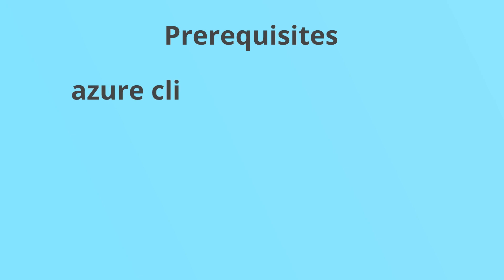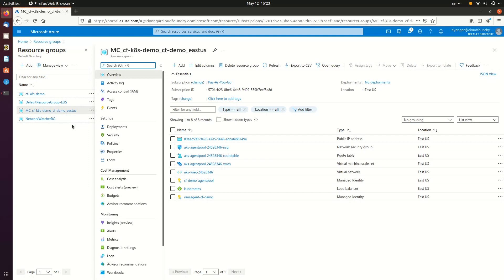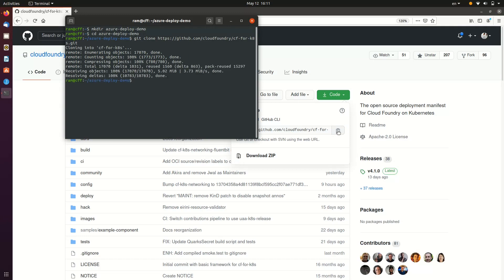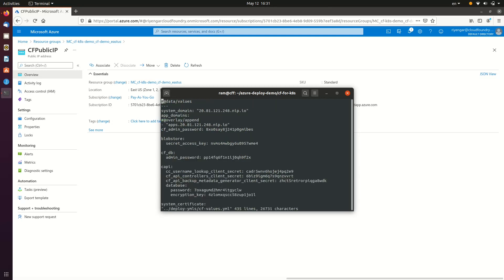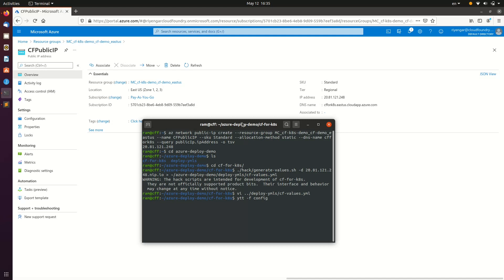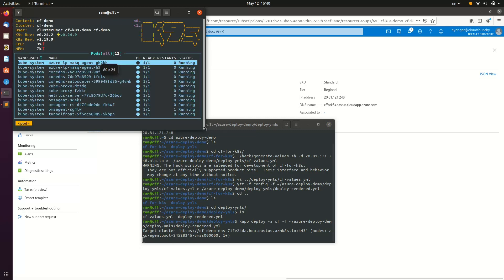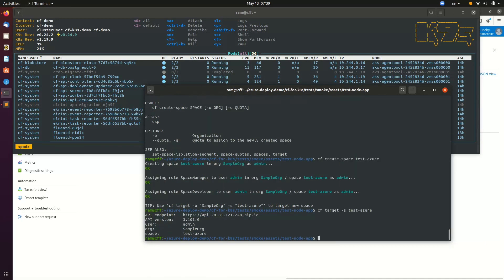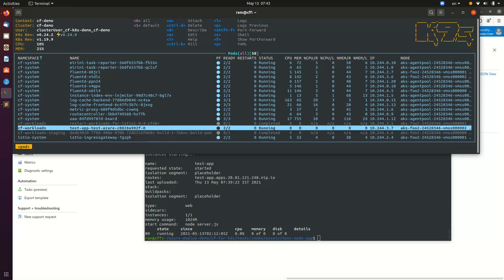How To Install Cloud Foundry On Azure Kubernetes Clusters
This video explains how to install Cloud Foundry PaaS (cf-for-k8s.io) on to Azure Kubernetes Clusters.

When installed, developers can make use of the simplified cf push experience over Kubernetes complexity. Cloud Foundry also brings in a host of other useful tools to complement the Kubernetes experience.

Join the Cloud Foundry community on slack.cloudfoundry.org. For more information about the project please visit cloudfoundry.org.